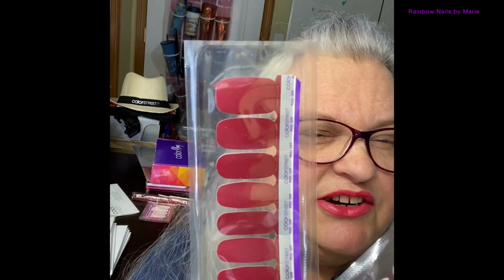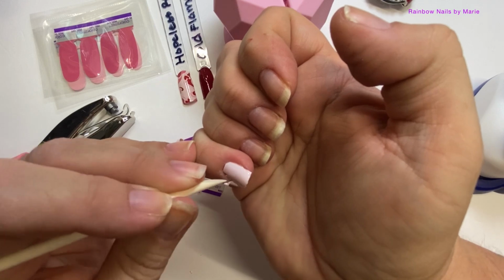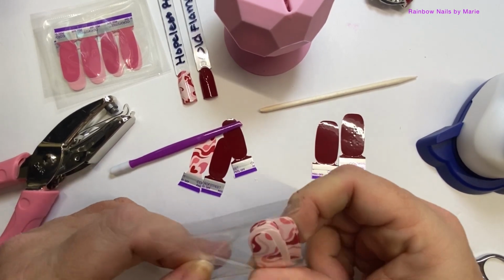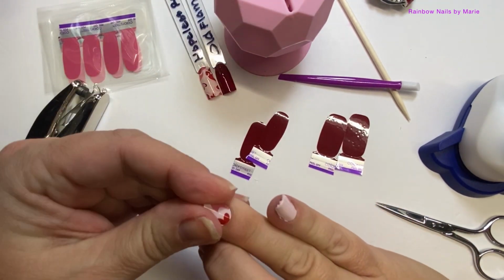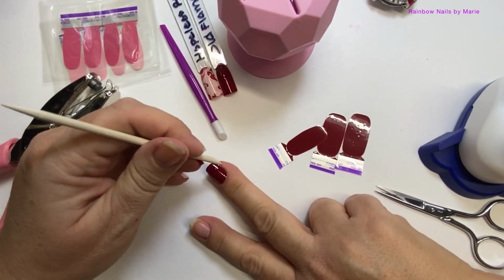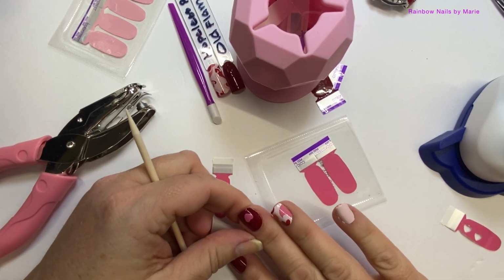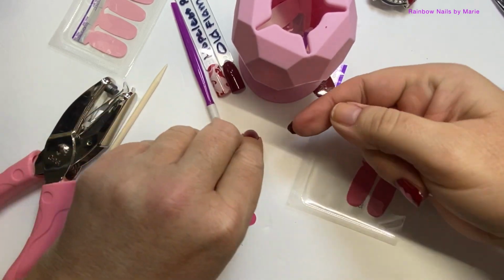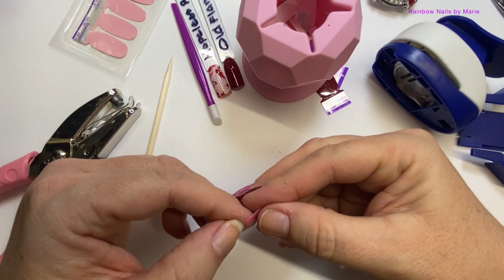Color Streets January Color Play Mixed Mani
Sets used
I Pink You
Hopeless Romantic
Old Flame

❤️‍🩹 Marie❤️‍🩹